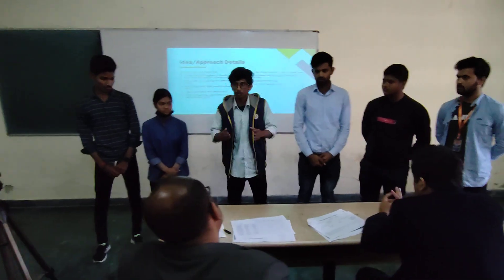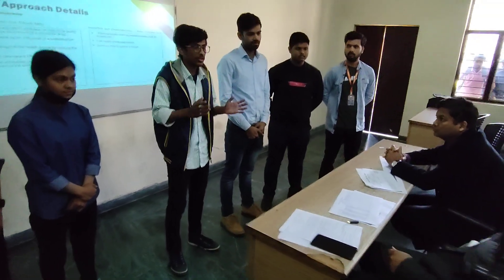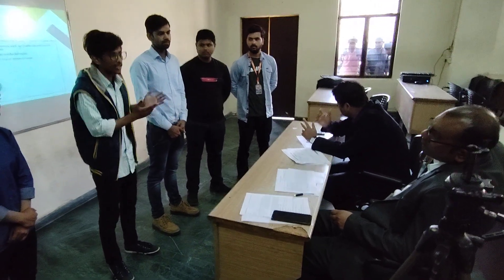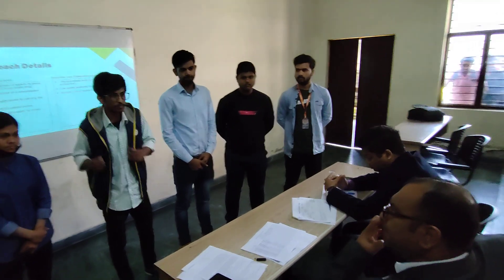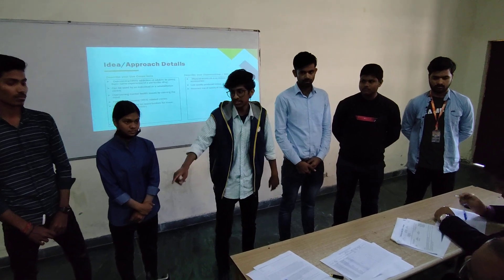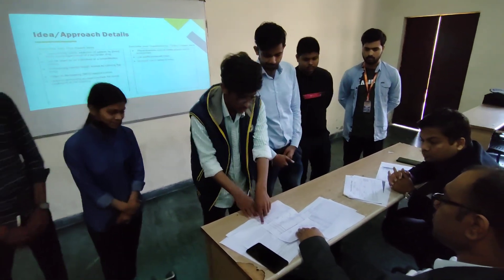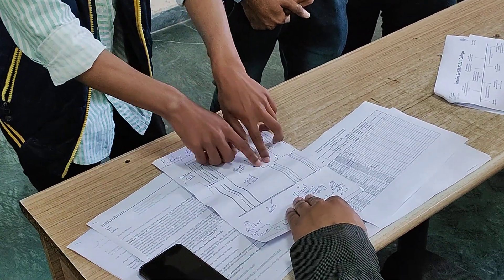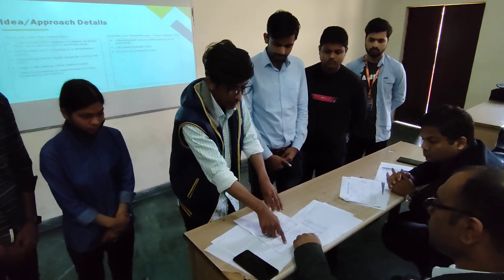Project Presentation || Smart India Hackathon 2022 || Dronathon 2022 || DGI, GR.NOIDA.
Smart India Hackathon is a nationwide initiative to provide students with a platform to solve some of the pressing problems we face in our daily lives, and thus inculcate a culture of product innovation and a mindset of problem-solving.

hackathon competition
hackathon projects
how to hackathons work
how to prepare for hackathon
how to participate in hackathon
smart india hackathon
what is hackathon
all about hackathon
smart india hackathon 2022
smart india hackathon 2022 problem statements
smart india hackathon projects
how to register smart india hackathon 2022
how to participate in smart india hackathon
how to register for smart india hackathon
how hackathon works
hackathon how to prepare
how are hackathons conducted
how to prepare for smart india hackathon
how to prepare ppt for smart india hackathon
hackathon
smart india hackathon
hackathon ideas
day in the life at college